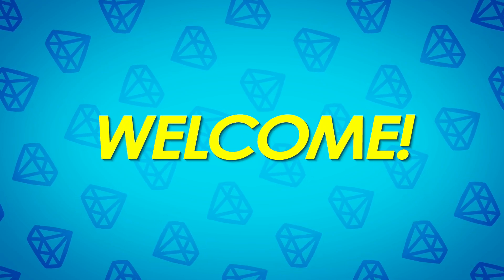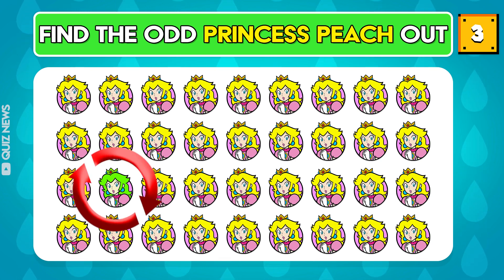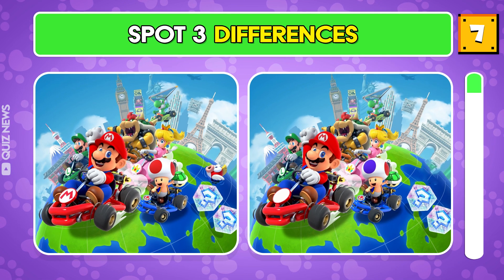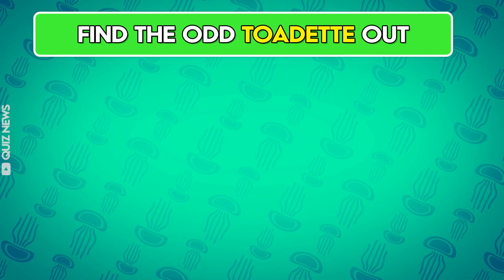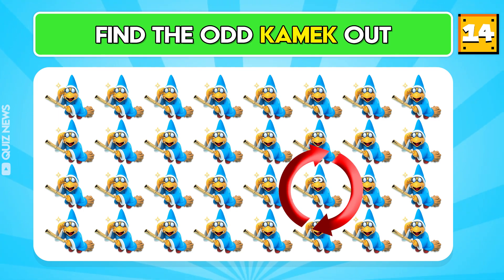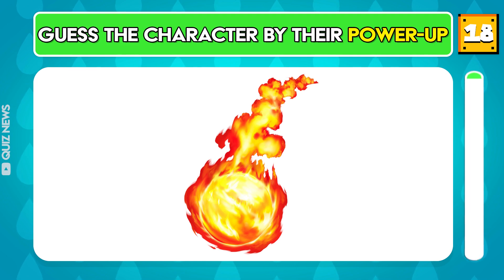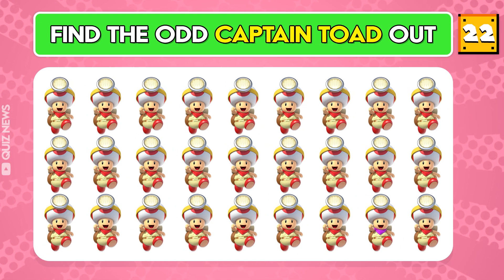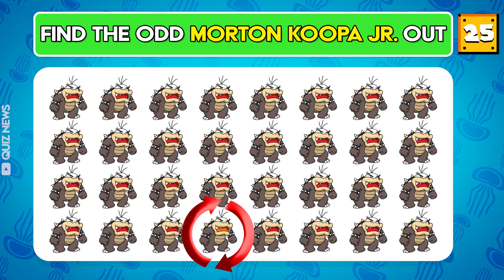Find The ODD One Out Super Mario Bros Edition! Emoji Quiz | Easy, Medium, Hard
Greetings and a warm welcome to our latest quiz video! 💞
Can you spot the different emoji in each level of the Super Mario Bros themed quiz? 🤔
Kindly share with us in the comment section how many levels quiz you were able to complete! ⌨️